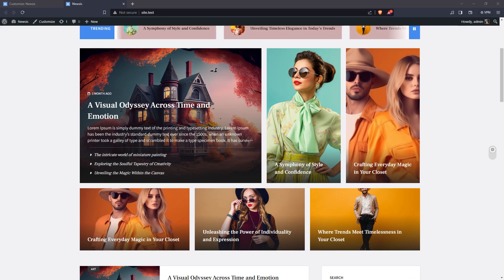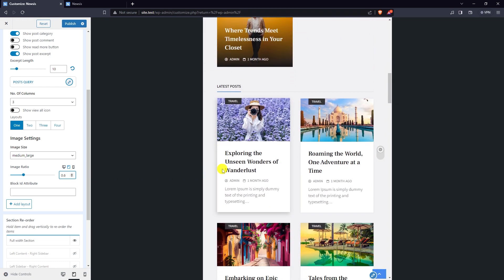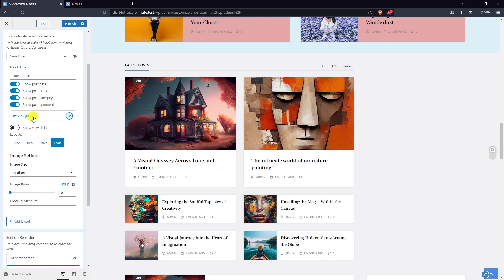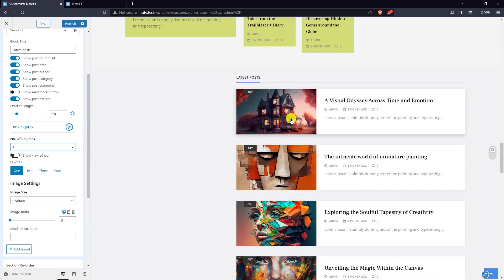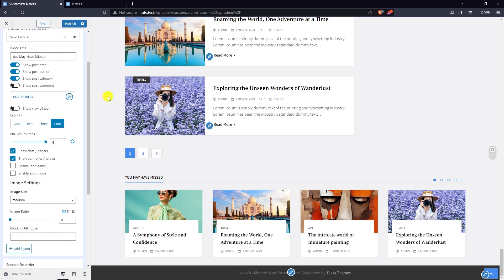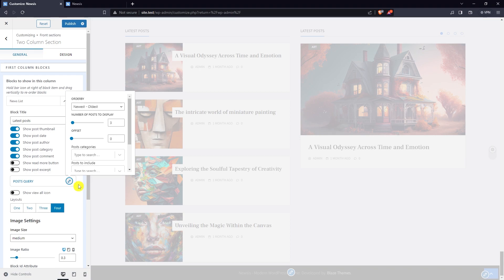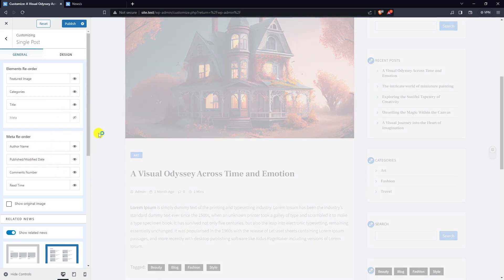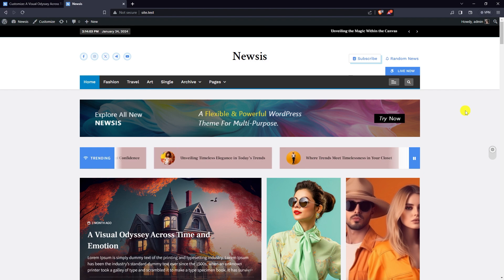Front Page Customization - Newsis Theme